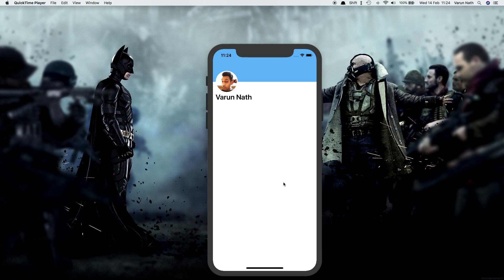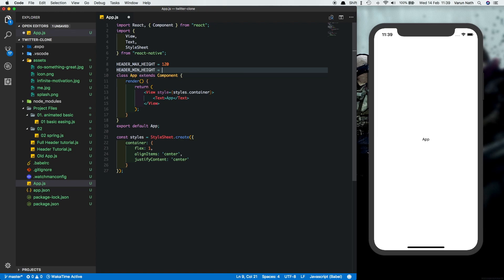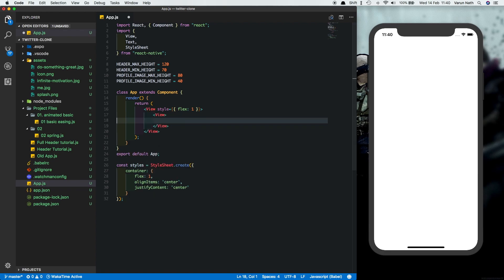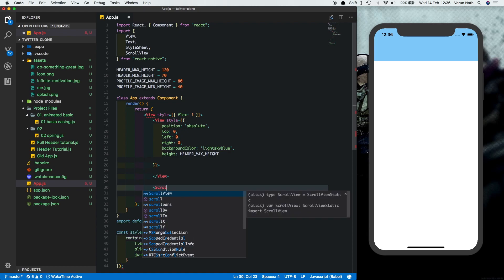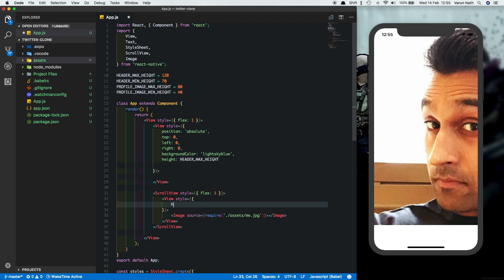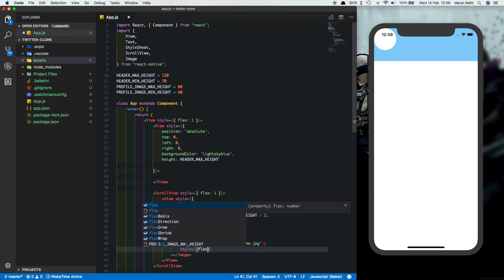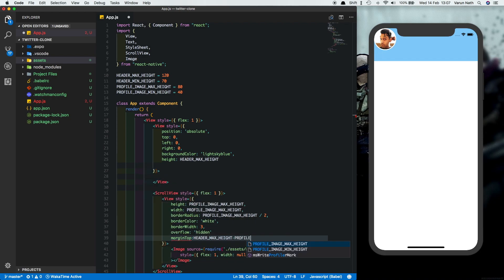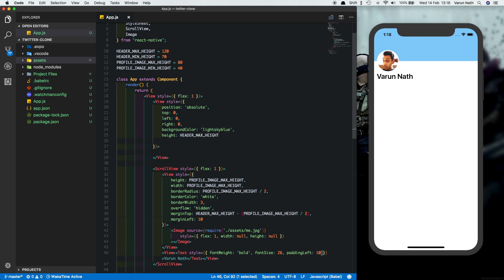#1 Twitter Scrollable Header Animation | React Native Animations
#1 - Create the layout of the twitter header and profile picture

In this series we'll learn how to animate the Header and profile picture like in the twitter app.